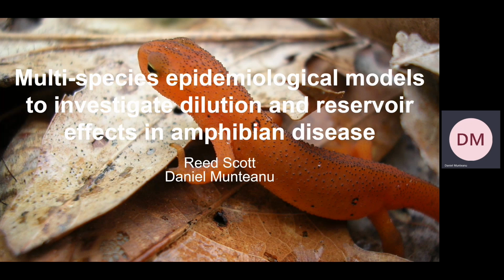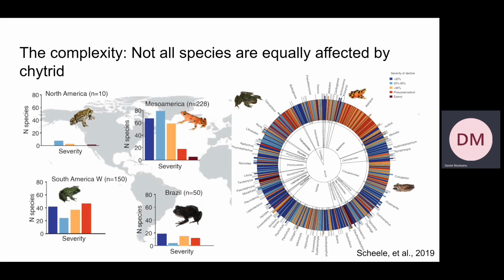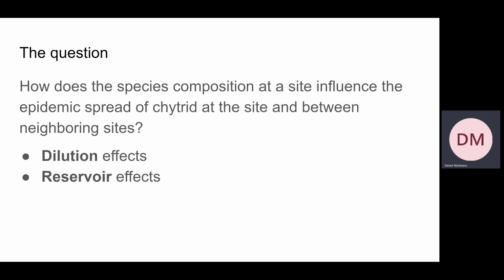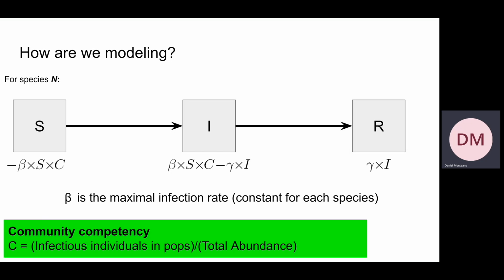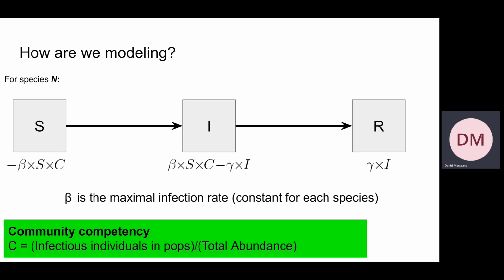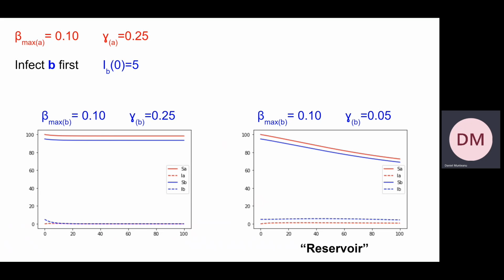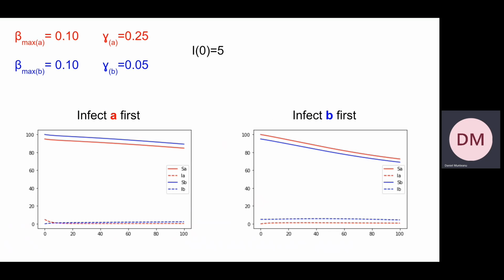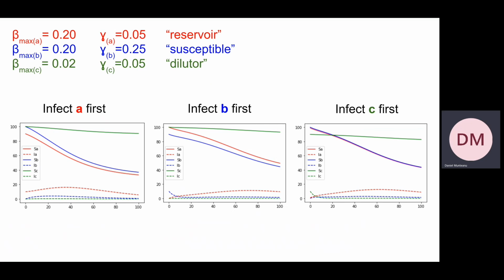Multi-species epidemiological models to study dilution and reservoir effects in amphibian disease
MoCS Final Project Presentation - Reed Scott and Daniel Munteanu.